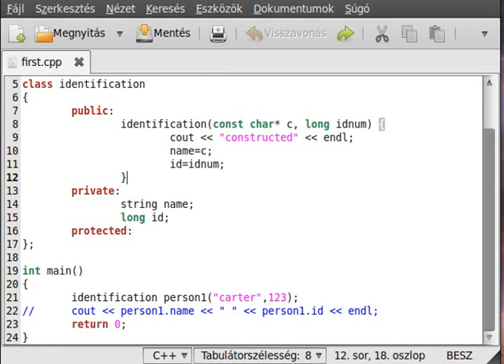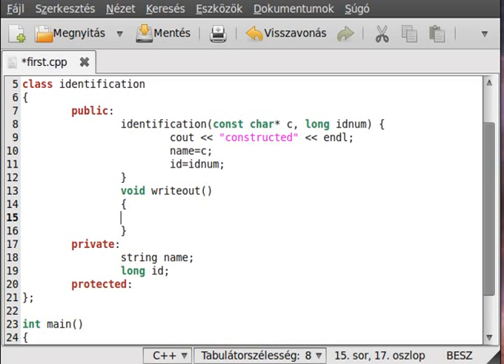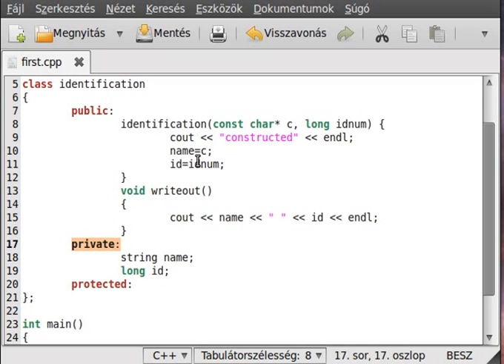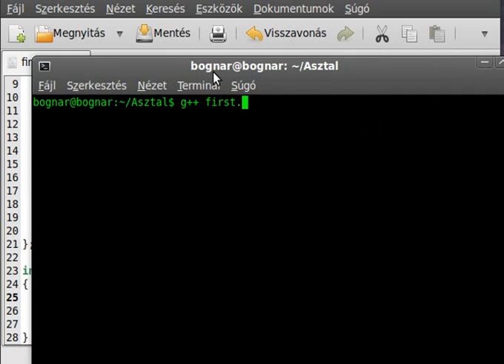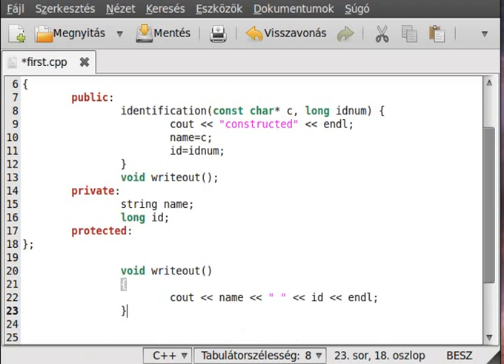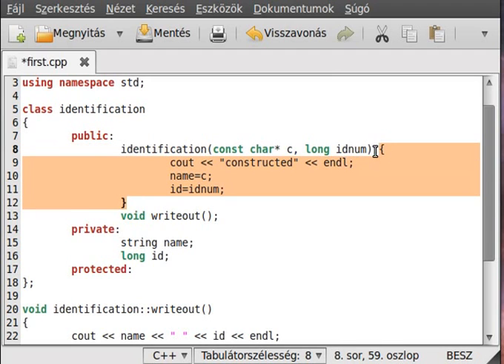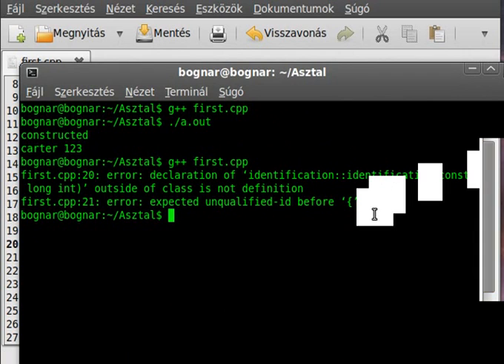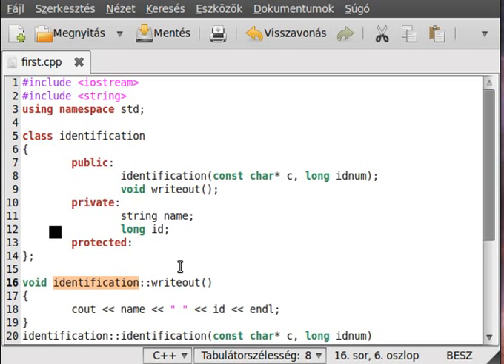C++ tutorial 39 - member functions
In this tutorial I introduce you to the basics of member functions.